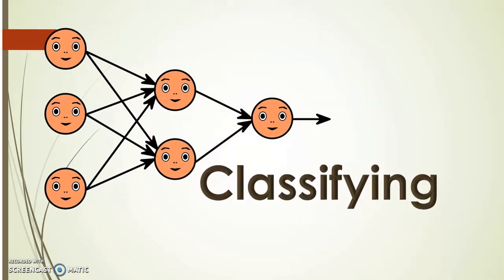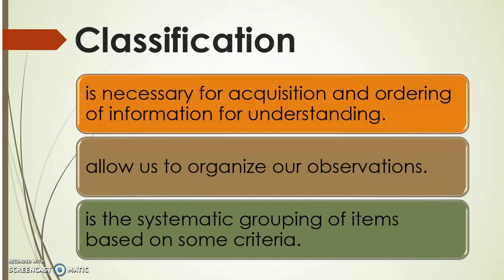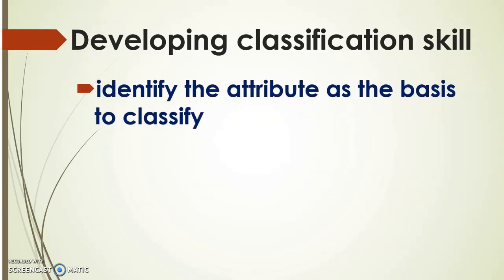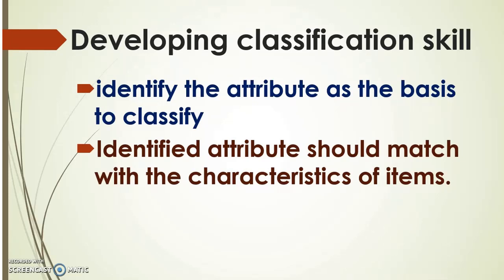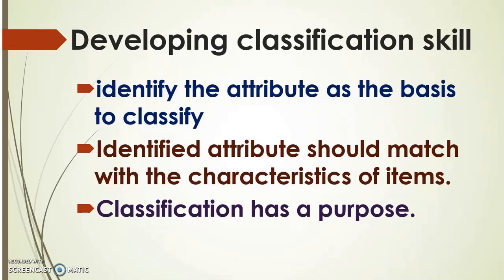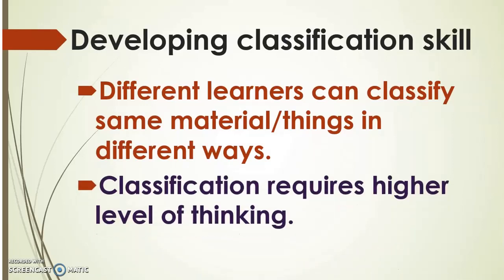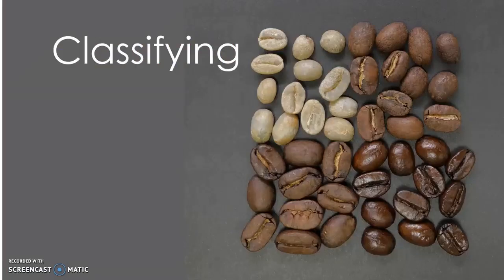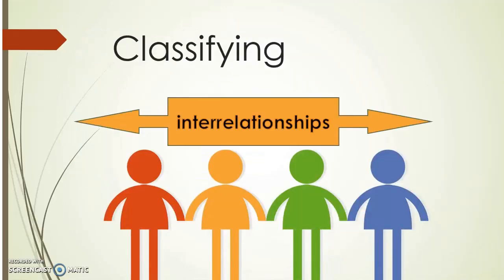Classification skill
This Video explains Classification as Science Process Skill.